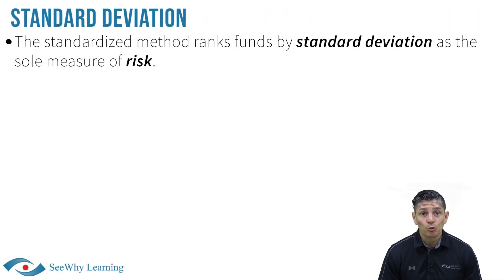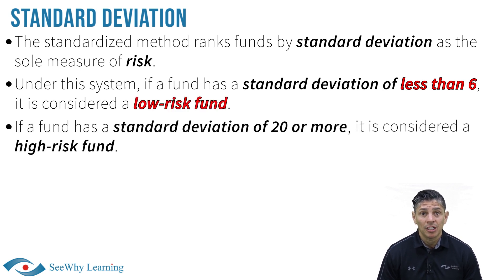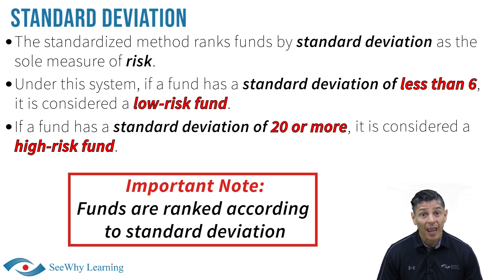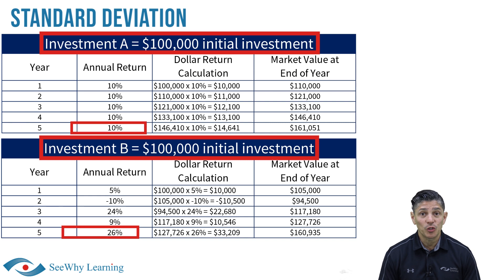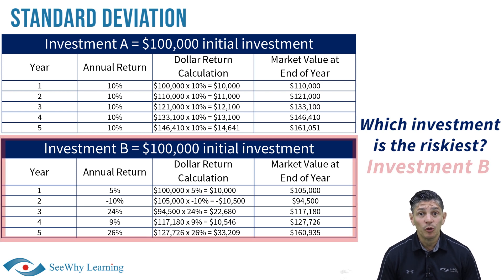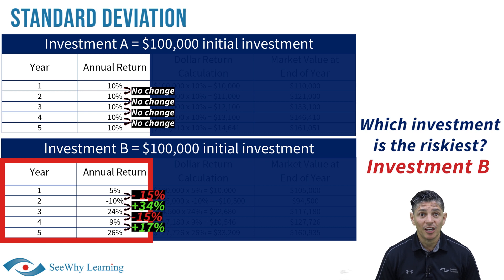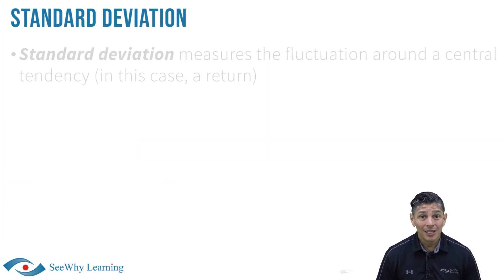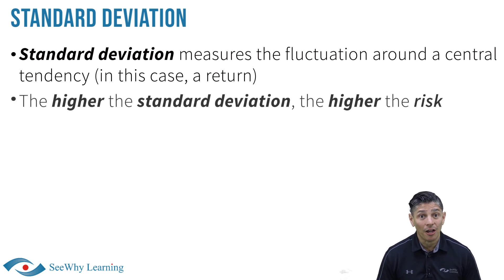Standard Deviation | Investment Basics #14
In 2017, a standardized methodology for classifying risk was adopted by conventional mutual funds as well as exchange-traded funds. Prior to that, fund managers would assign the fund a risk rating. However, "medium" risk could also mean slightly different things to different fund managers.

The standardized methodology ranks funds by standard deviation as the sole measure of risk. Under this system, if a fund has a standard deviation of less than 6, it is considered a low-risk fund. On the other hand, if a fund has a standard deviation of 20 more, it's considered a high-risk fund. There is no need to memorize the various ratings as you can always look them up. However, you should know that funds are ranked according to standard deviation. This will be much easier for you to understand and remember if you have an understanding of what standard deviation of returns refers to.